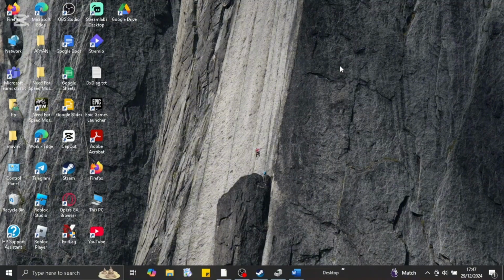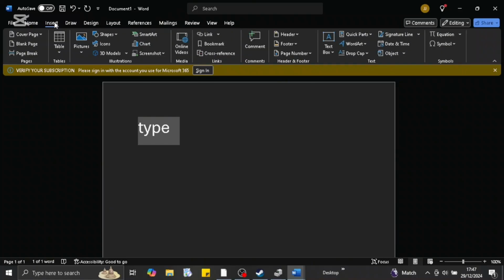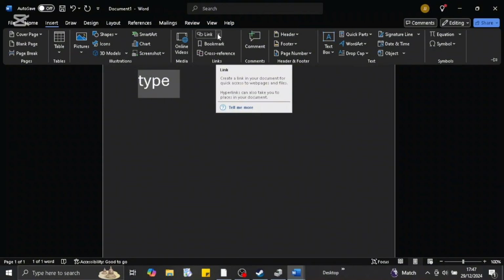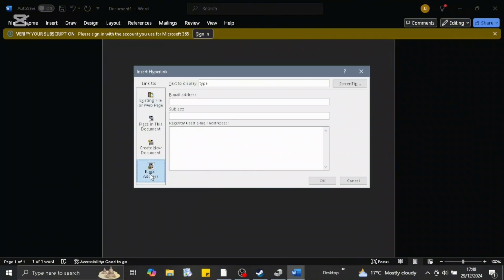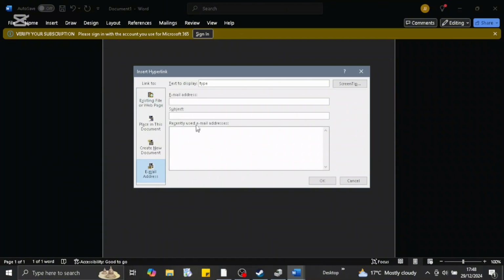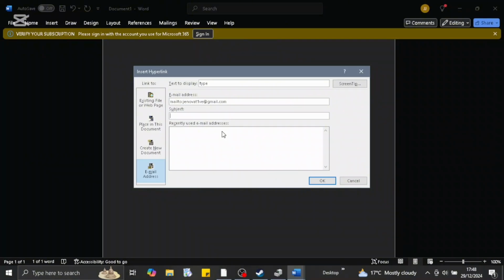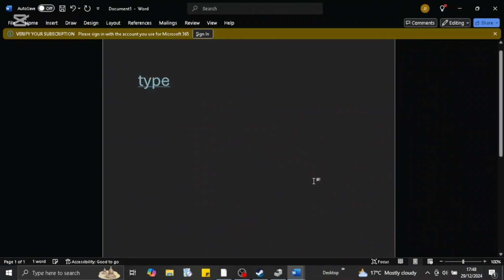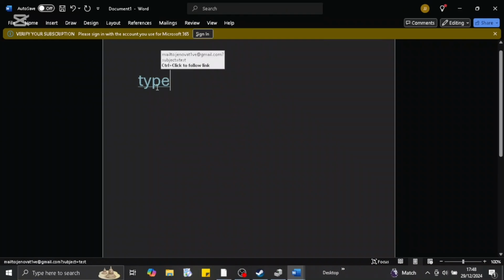MS WORD: How to Hyperlink an Email Address on Word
This video will guide you through the simple steps to create clickable email links. Learn how to highlight text, insert a hyperlink, and ensure the email opens in your default email client when clicked. Watch now to make your documents interactive and professional!

Timestamps:
00:00 How to Hyperlink an Email Address on Word
00:10 Step-by-Step Guide to Adding Clickable Email Links